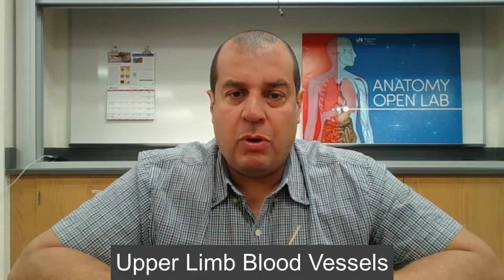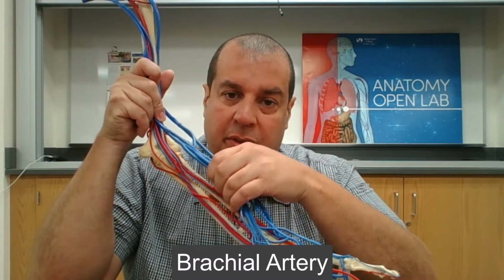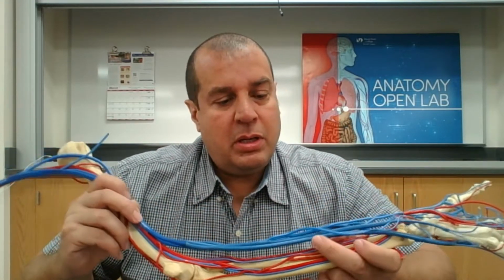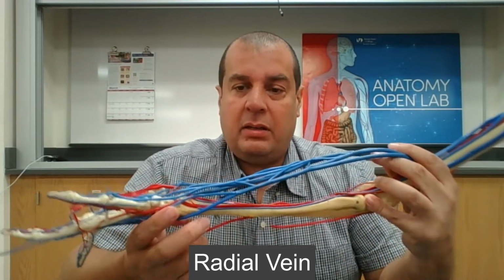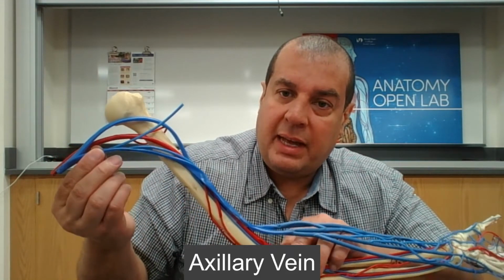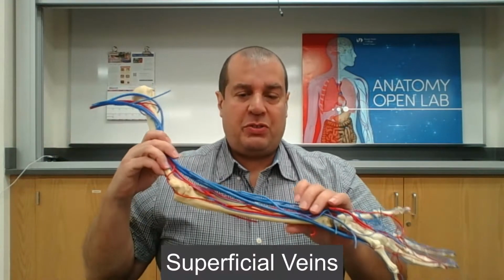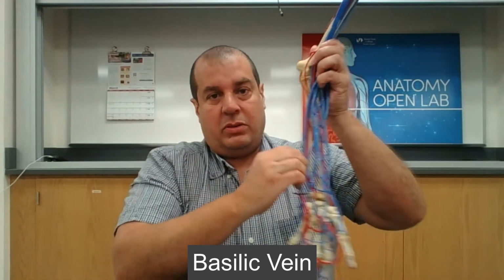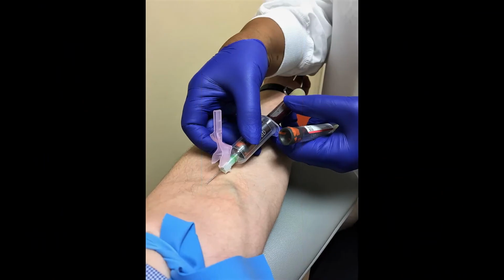Upper Limb Blood Vessels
On this video, I will be going over the upper limb blood vessels. Arteries which provide oxygen rich blood to the upper limbs and veins (superficial and deep) which will drain the upper limb of carbon dioxide and waste. Also, I will describe how the superficial veins help in thermoregulation as well as what vein is used to test blood. FYI: When I describe what side certain veins are, I use the pinky and thumb as reference. Also, when I mentioned the palmar plexus empties into the radial vein and then the ulnar vein I meant it can drain into either one (not necessarily in that order). Finally, the person who draws blood from the median cubital vein is a phlebotomist. This video is a fourth version of a third version I did a year ago. I added an intro/outro, took out unnecessary pics (models I had were enough) and edited out about 3.5 minutes of time (8.5 to 5). Hope you like!